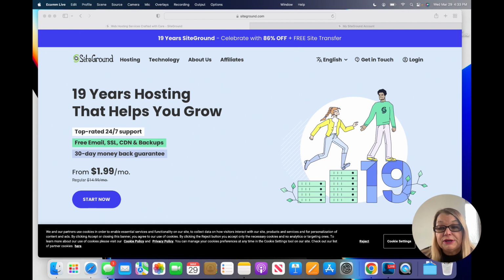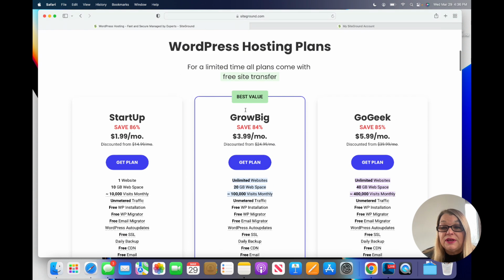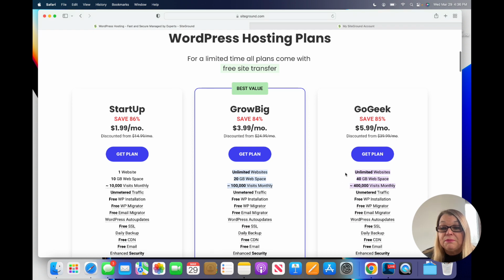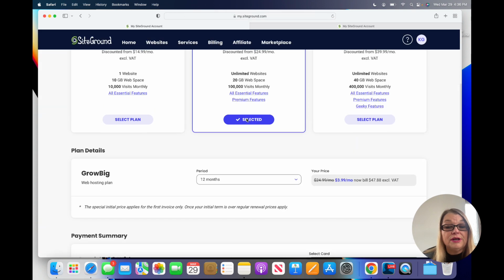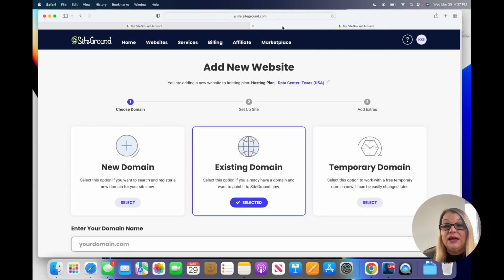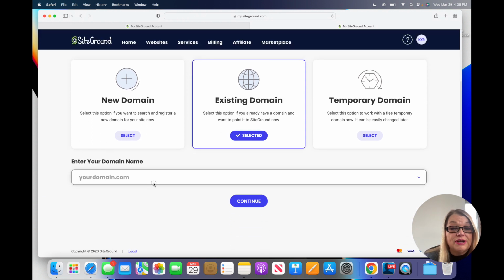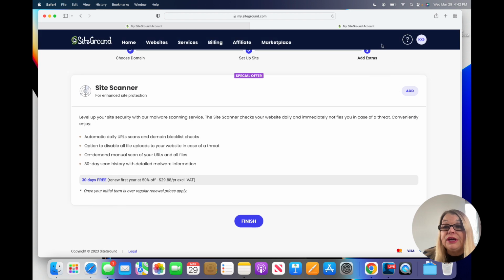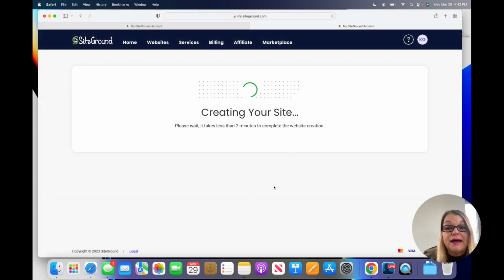104 Set Up Your Hosting With Siteground and WP Install - Easy to Follow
🔥Learn how to set up your wordpress hosting with Siteground and do your Wordpress Install in easy to follow steps you can do in minutes.

Further down on this description is a list of my other YouTube channels,
In case you are interested in my other topics.

Timestamps
00:00 Introduction
00:54 Siteground Homepage
01:35 Why do you need to have a website
02:41 Wordpress Hosting Plans
03:53 Create a SiteGround Login
05:06 Add A New Wordpress Website

The BNI motto: “Givers Gain” was a value Katerina internalized and applies to her businesses. She currently owns 7 income streams and has mastered the art of delegating and outsourcing to the point where she no longer has to check her email inbox.

Whether you're a business owner, entrepreneur, Realtor, or busy professional, Get It Done For Me Virtual Services can help you save time, increase productivity, and grow your business. So if you're ready to take your business to the next level, look no further than Katerina Gasset and Get It Done For Me Virtual Services.